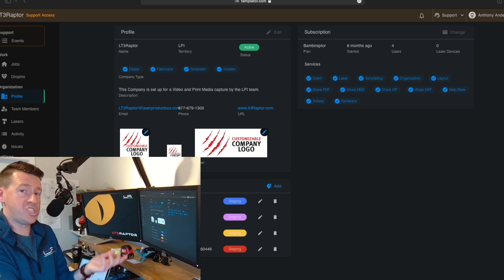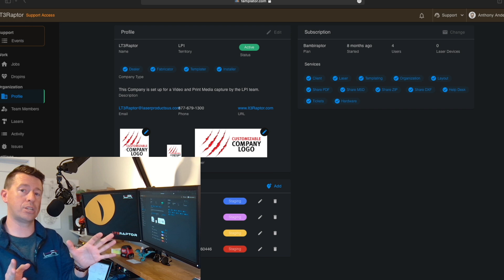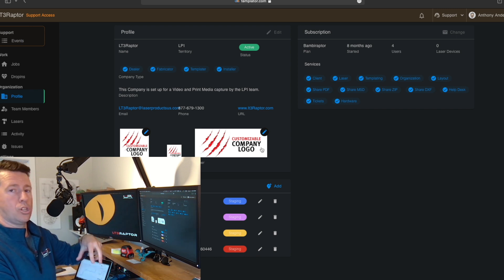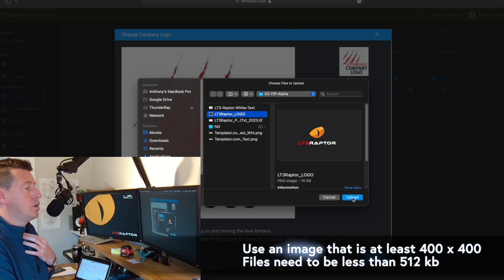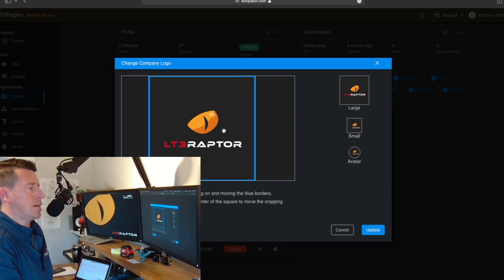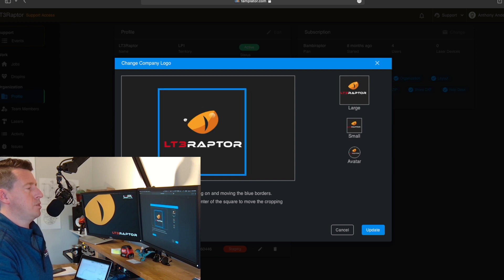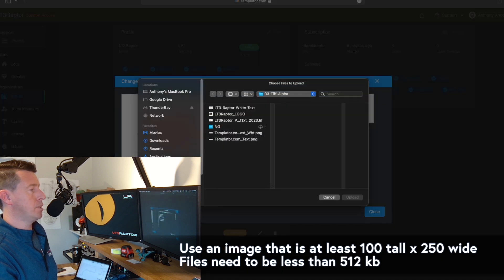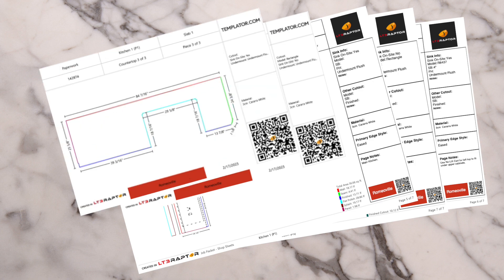Adding Your Company Logo in LPI Cloud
Include your company logo on all your LT3Raptor shop sheets, job manifest, StoneTag labels and more! In this video, we explain how fast and easy it is to upload your company logo via your Templator.com account to help support your company branding for all your jobs!